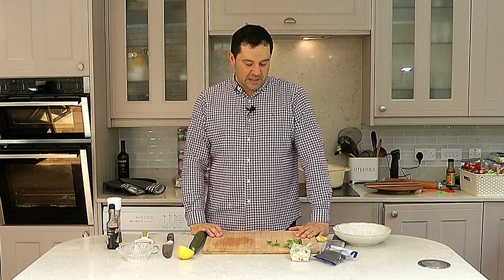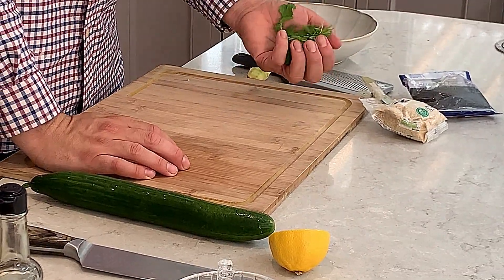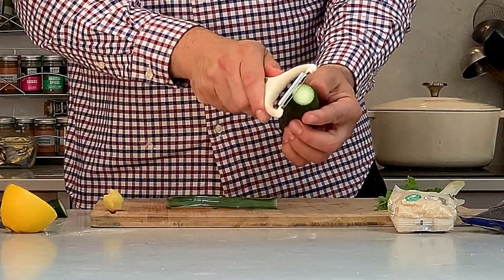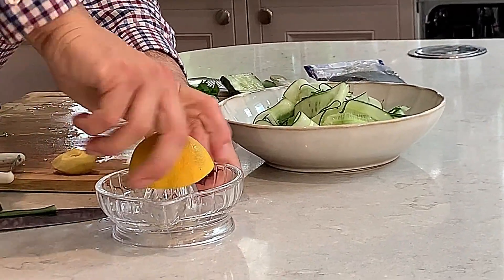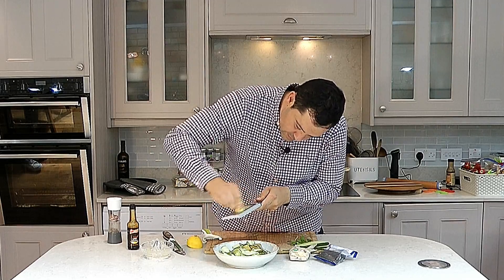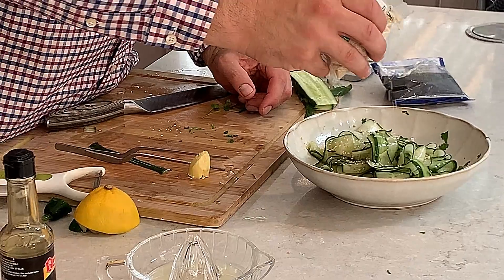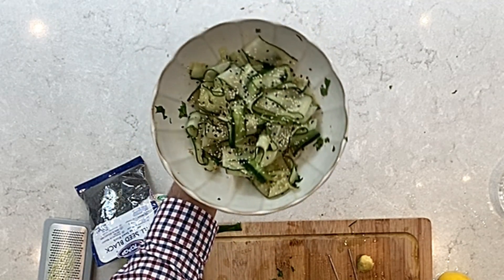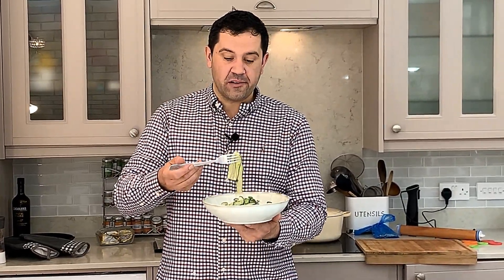Thai Style Cucumber salad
Full Recipe 👇
Thai 🇹🇭 style salad 🥗
Ingredients:
1. 1 cucumber 🥒
2. The juice of 1/2 lemon 🍋
3. Soya sauce
4. Salt&Pepper to season
5. Sesame seeds black and white
6. Small bunch of coriander
7. Small piece of ginger 🫚

Method:
Clean the cucumber, cut in half and using vegetable peeler peel thin strips.
Put into a bowl. Squeeze the lemon and drizzle over the cucumbers, drizzle little bit of soya souse, grate the ginger directly onto the salad, season with salt and pepper, add the coriander and mix the salad. Sprinkle some sesame seeds and your salad is ready.

Enjoy this delicious recipe ✨️👌👨‍🍳👍